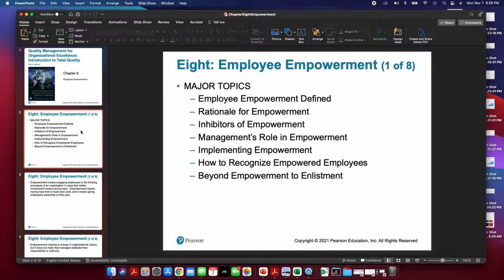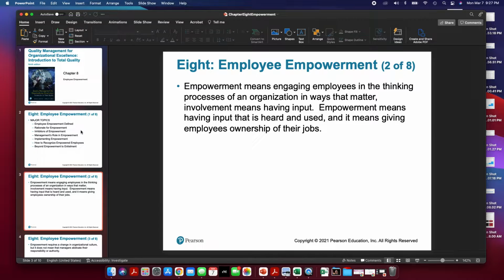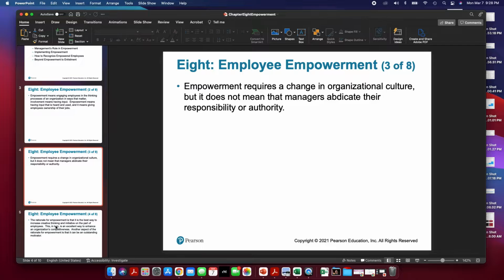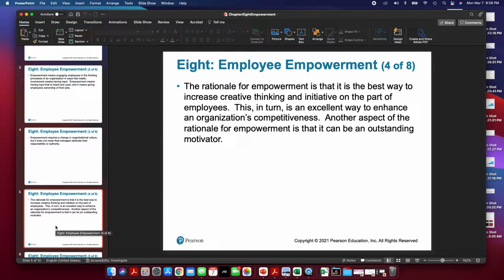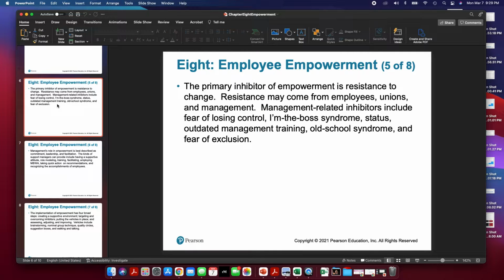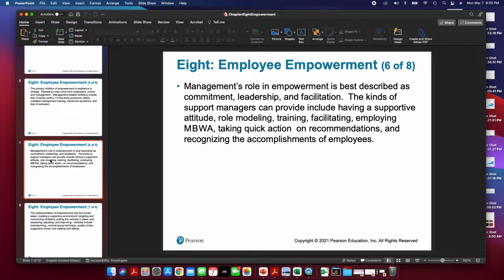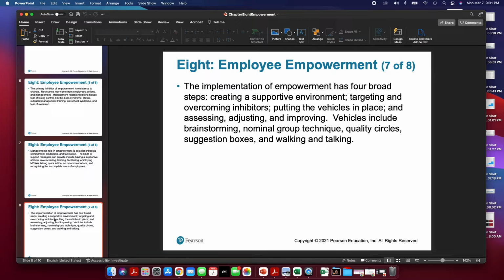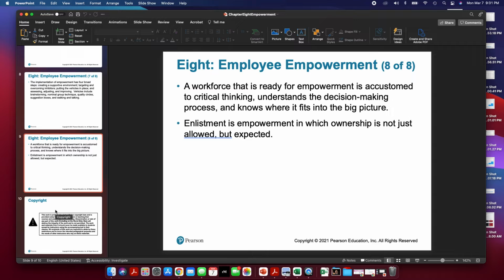Chapter Eight Empowerment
Employee Empowerment is an important strategy that leaders at organizations use to get employees to participate and take ownership of their jobs and trajectory within a company.